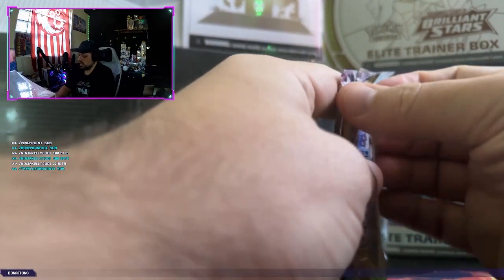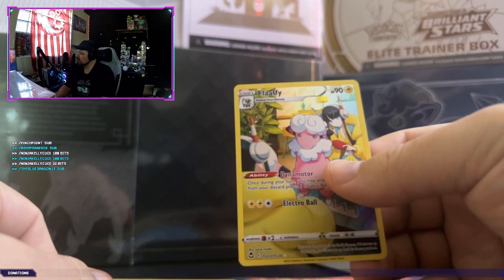Pokémon pack opening YouTube Tips and Tricks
I made a video talking to a friend of mine that is new to the Pokemon TCG world here YouTube.  I go over various different things I have learned up until this point.  We both has much to learn! If you are interested in making content here on YouTube let me know below!